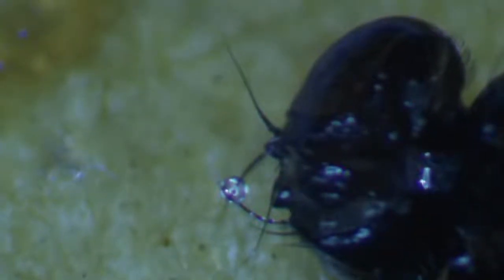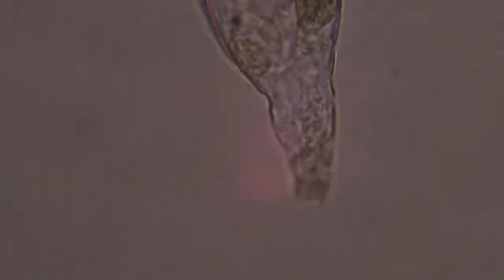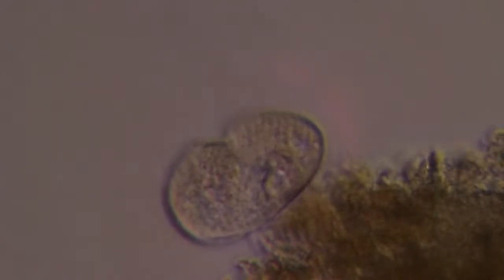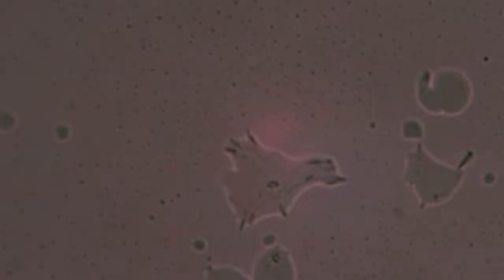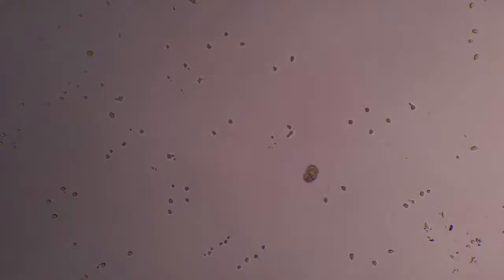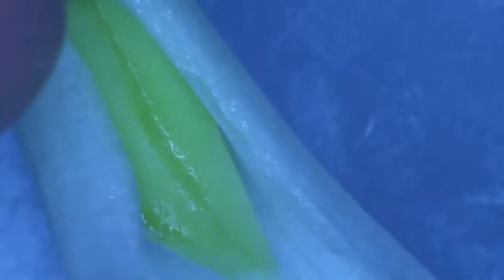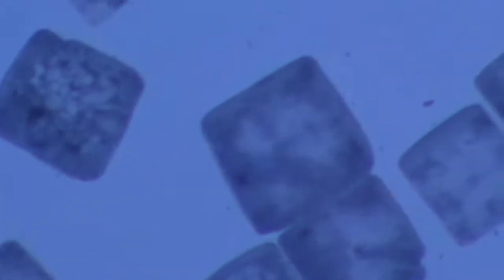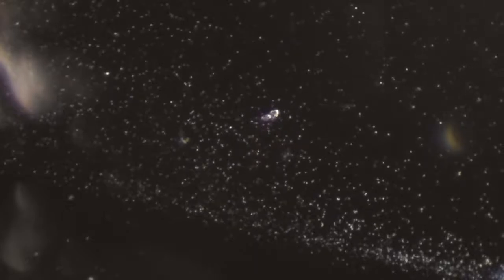MicroAddict Livestream 003 - see chapters - death of a ciliate (darkfield), ciliate merry-go-round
impromptu microscope session - Compound and Stereo scope views of microorganisms, plants, etc.
---   chapters (WIP)  ---
dissecting scope
00:00:00  music intro (Black Hole)
00:07:20   narration start - apple skin
00:16:10   fingerprint ridges/pores
00:20:35   hair follicles etc.
00:26:30   food items
00:40:15   house fly on paper
compound scope
00:55:45   nematode
00:58:45   ciliates (kidney shaped)
01:01:35   dead rotifer
01:12:25   ciliate chase (video game)
01:12:42  ciliate merry-go-round (loop)
01:21:30   ciliates (kidney shaped) in debris
                 with close-ups  to 1000x
01:42:35   my flu mucous slide :-)
                 lots of dead cells and bacteria chains
dissecting scope
02:28:00   lily anthers/pollen
02:34:35   hairy sunflower leaf and petal

03:31:00   ciliate swimming in darkfield
                  dies some minutes later, organelles spread and still exist for a while